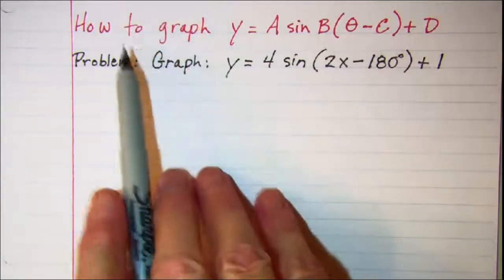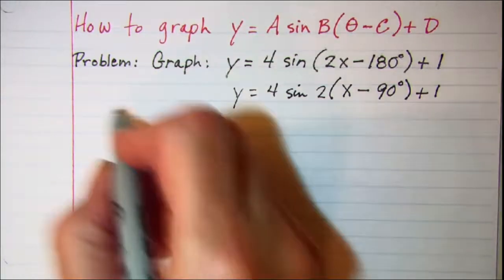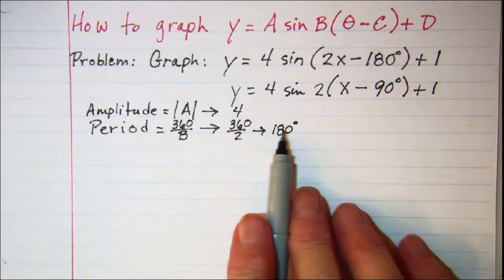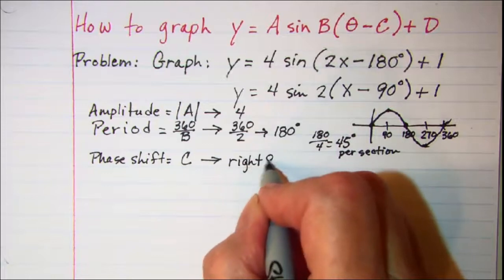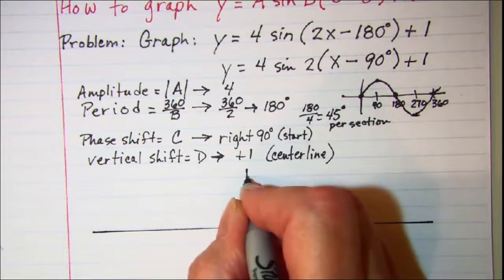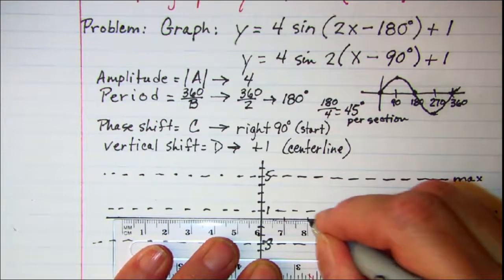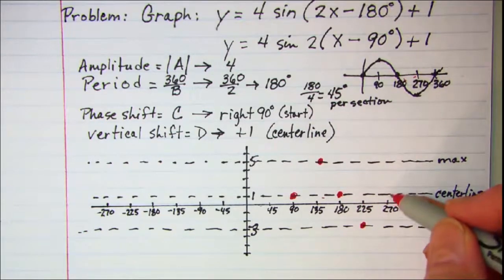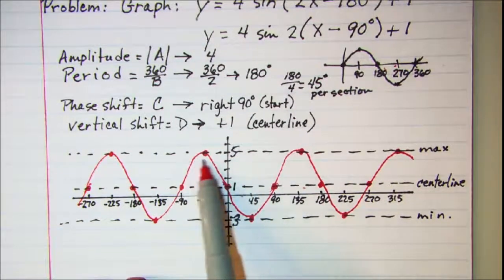How to graph a sine function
This example is in degrees and features amplitude, period, phase shift and vertical shift.